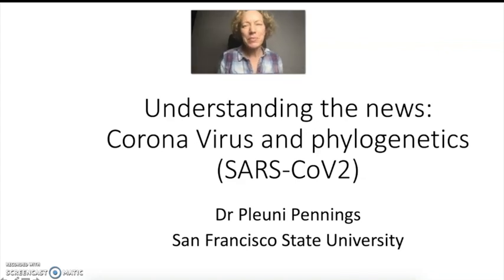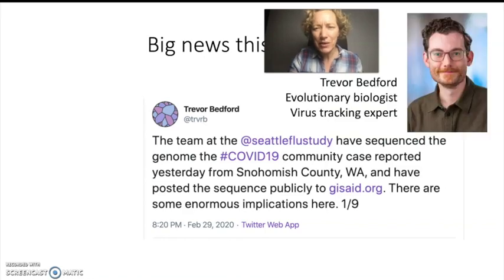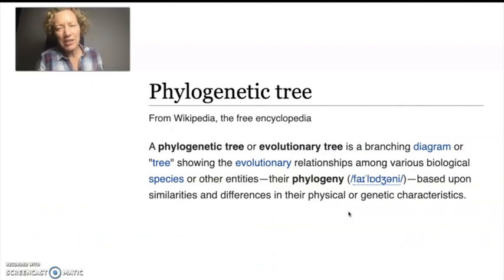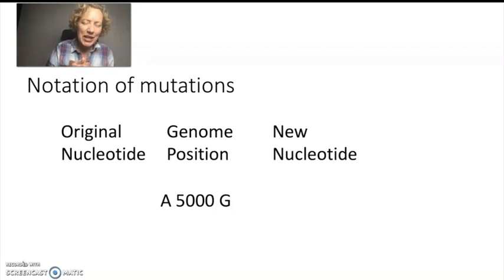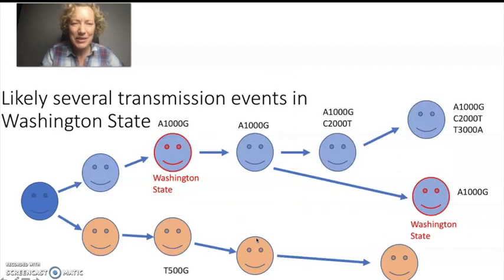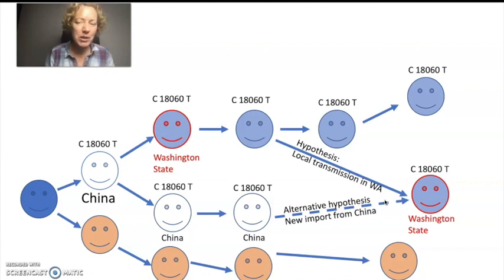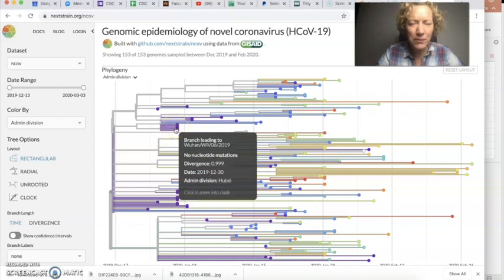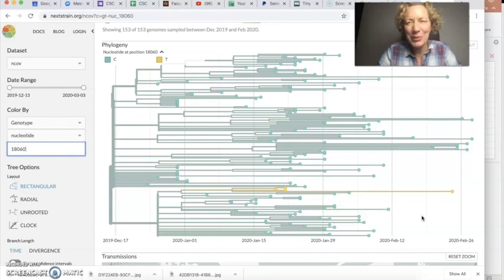SarsCov2 and phylogenetic trees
This video is about using phylogenetic trees to understand SarsCoV2 transmission.

Link to Nextstrain.org

Link to the original tweet I refer to in the video